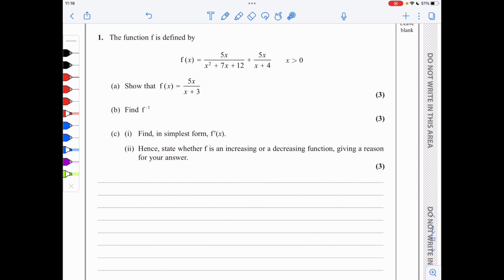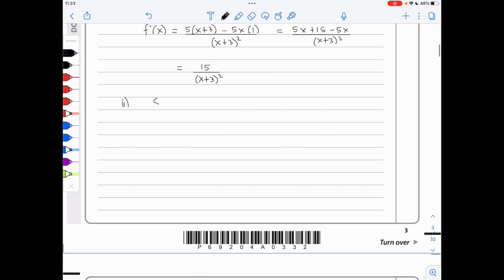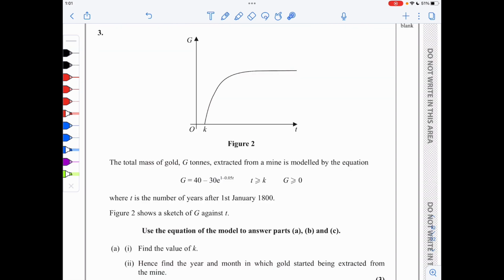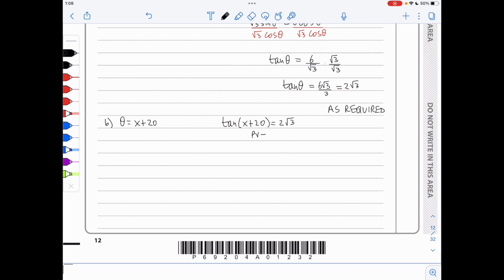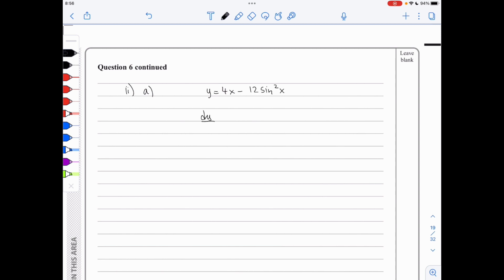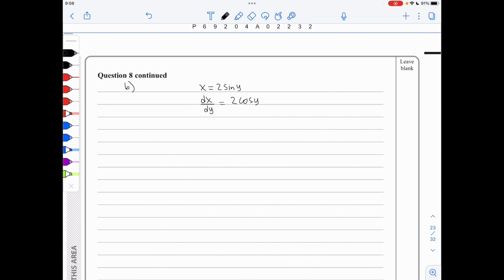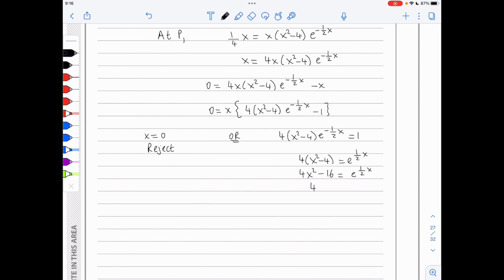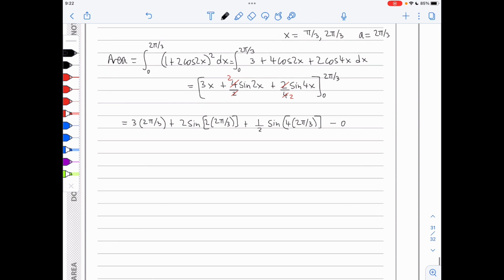Edexcel IAL Maths - Pure Mathematics P3 - October 2021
Contents:
00:00 - Intro
00:05 - Question 1
06:01 - Question 2
11:36 - Question 3
15:06 - Question 4
18:05 - Question 5
20:25 - Question 6
23:47 - Question 7
26:47 - Question 8
31:07 - Question 9
36:09 - Question 10